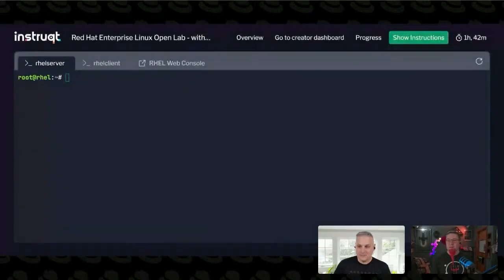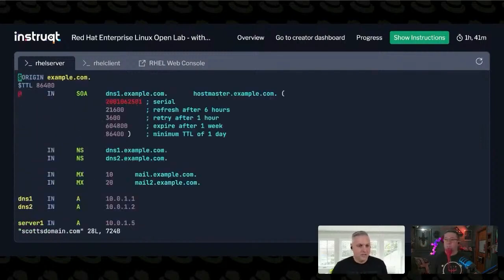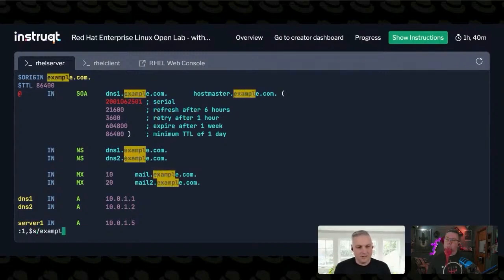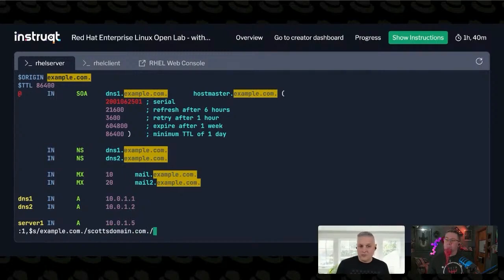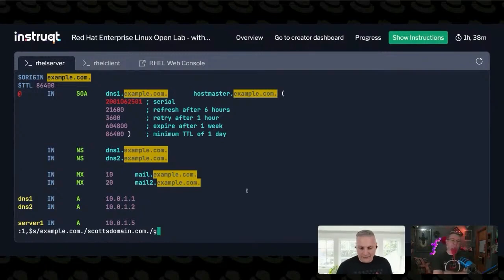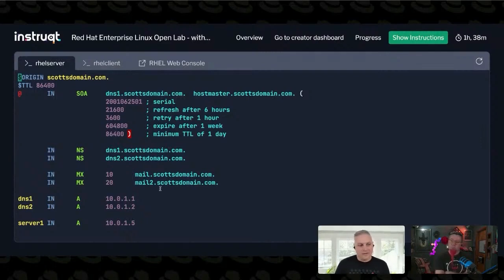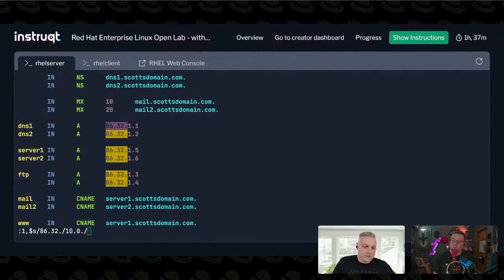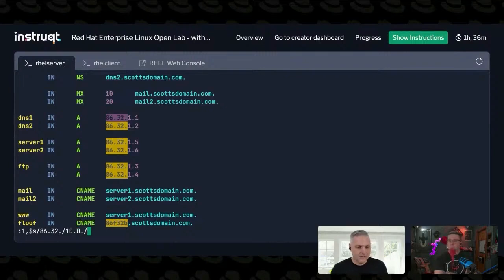Edit every file in Vim with one command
we walk through how to use vi or vim to do a global search and replace across a file. We’re editing a sample DNS zone file and replacing all instances of a domain name. We explain how the colon command works, how ranges behave, and what happens when you use regular expressions in your search string. We also hit some common pitfalls, like how . is a wildcard unless you escape it.

00:00 Introduction to Editor Search and Replace
00:11 Setting Up the Example Zone
00:59 Executing Search and Replace in VI
01:31 Global Search and Replace Explained
02:01 Advanced Search and Replace Techniques
03:35 Regular Expressions in Search and Replace